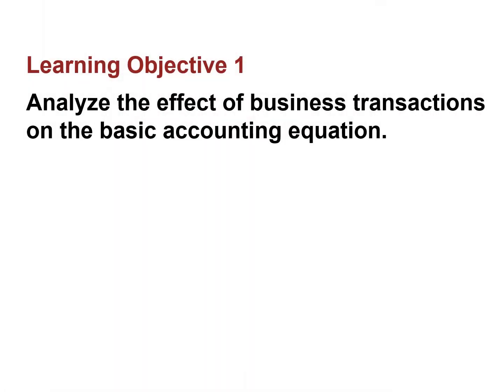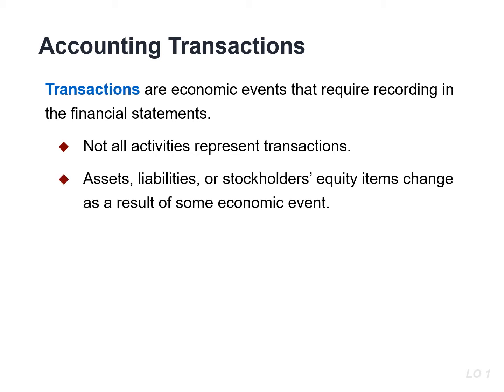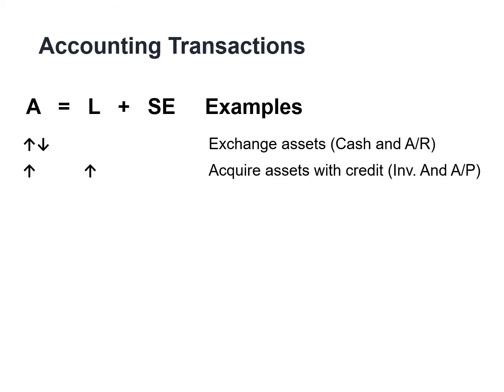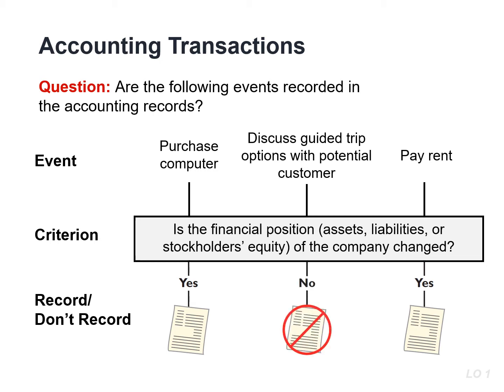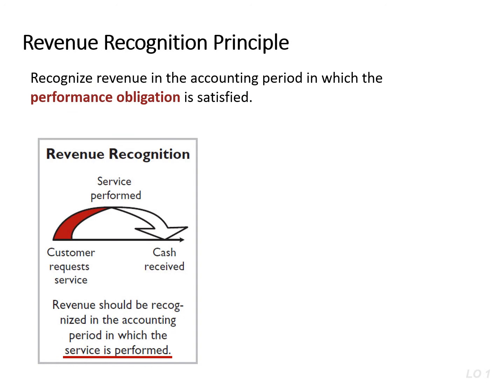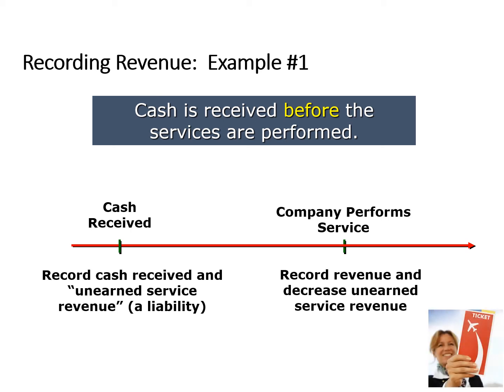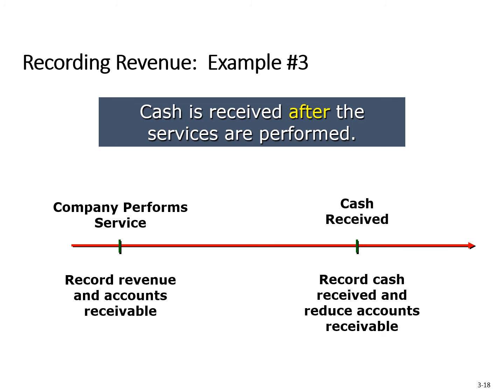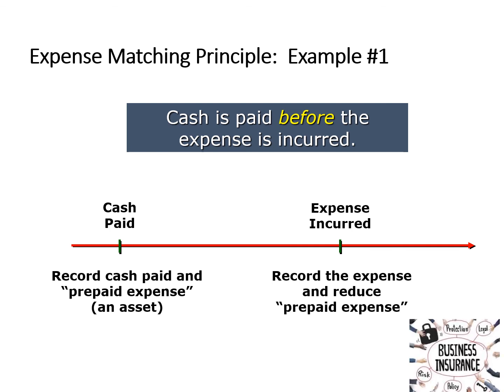Analyzing Transactions Part I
Each business transaction must have a dual effect on the accounting equation. For example, if an individual asset is increased, there must be a corresponding (a) decrease in another asset, or (b) increase in a specific liability, or (c) increase in stockholders' equity.